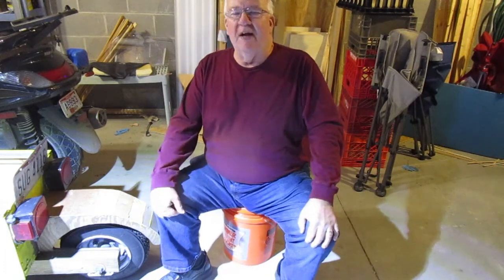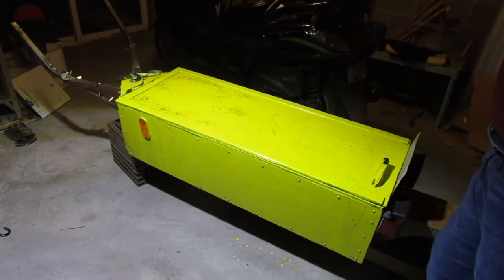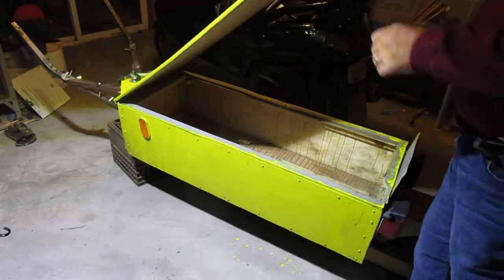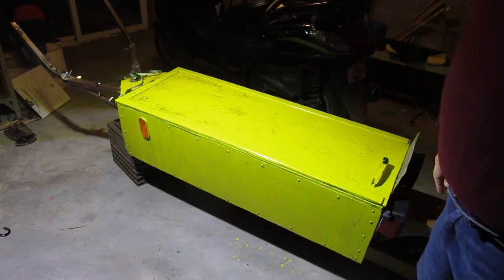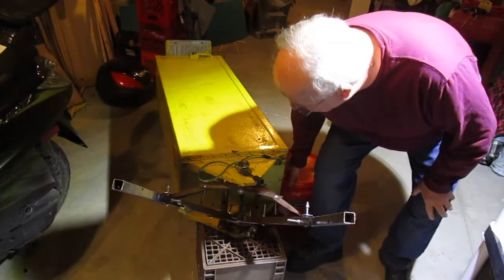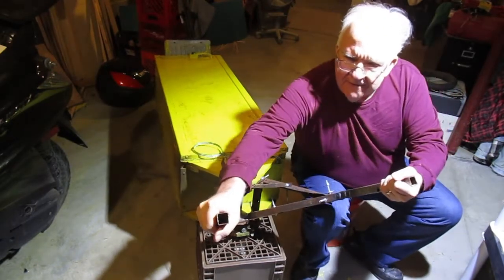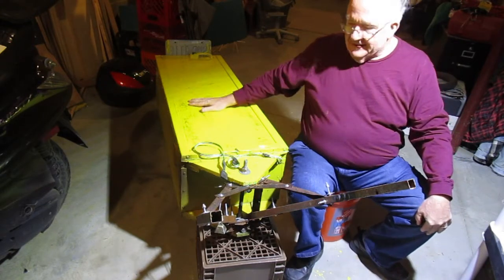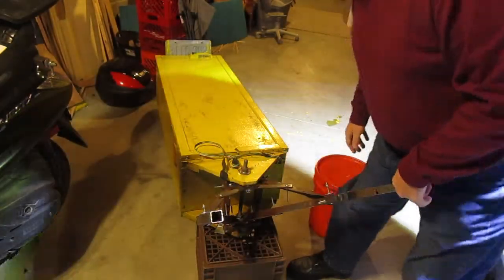One Wheel Trailer Tour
Somehow I managed to grow old and in need of a more comfortable camping experience. This involved a cot, bedding, and a larger tent which made a bulkier and heaver load which I did not want to carry up high on racks, panniers, on the back of the seat/tail racks.

This is an overview of the mono wheel trailer I built for carrying the bulkier and heavier camping gear while motorcycle camping. A lot of thought went into it and "talking head" videos are planned for this motorcycle trailer in the future to get into the gritty detailes.

After ten years and 15.000 miles it has been trouble free and works so well I never got past the prototype stage, thus the ragged industrial punk/ brutalist architecture look.. :)